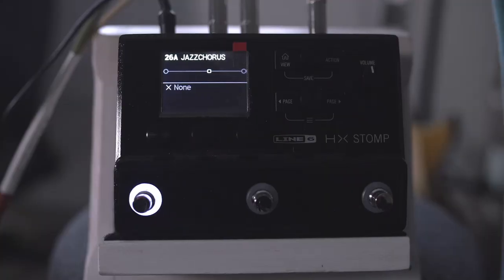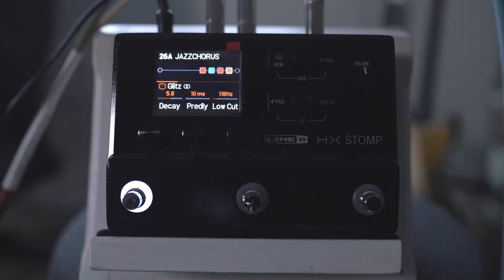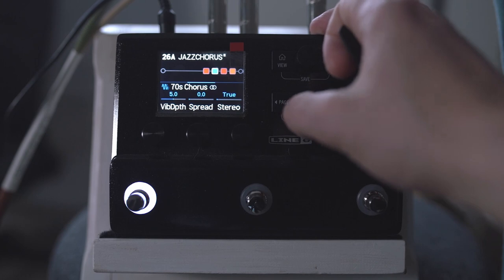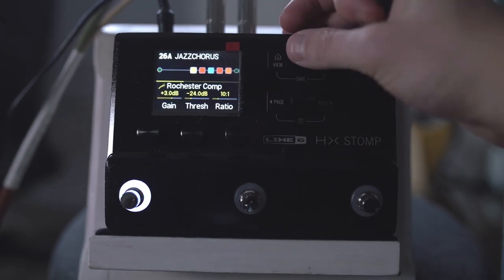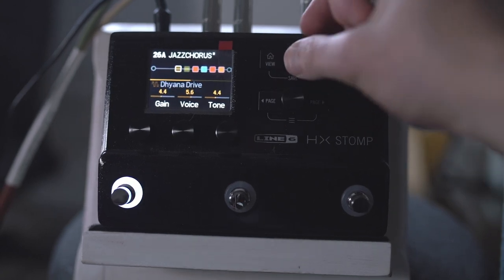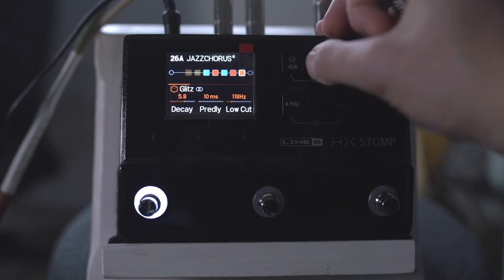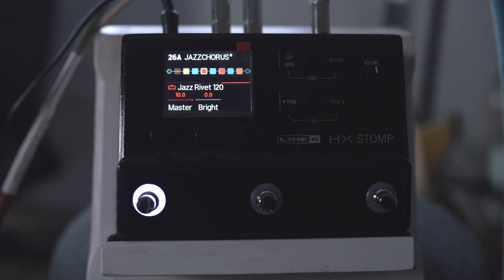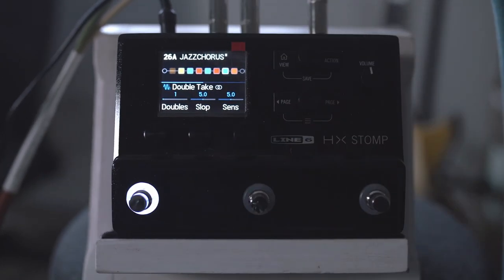One of the Best Amps in the Helix - Roland Jazz Chorus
Born in 1975 - the Roland Jazz Chorus might be the most well regarded Amp out there (that doesn't have a valve in it). Part of the charm was the built in Chorus effect and the stereo speaker set up, so I wanted to try and put together some groovy Jazz Chorus sounds.
Jazz Chorus users included Andy Summers from the Police, Steve Rothery of Marillion, Albert King. Basically folks from all genres.